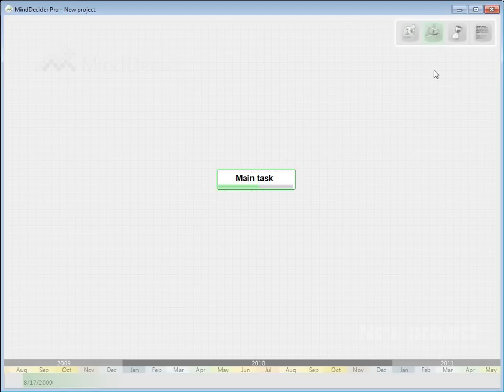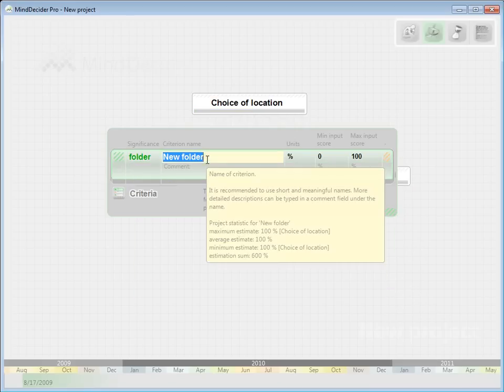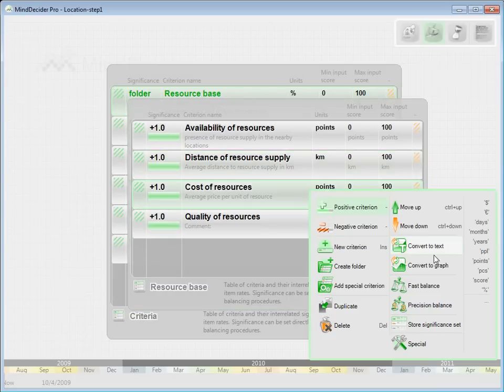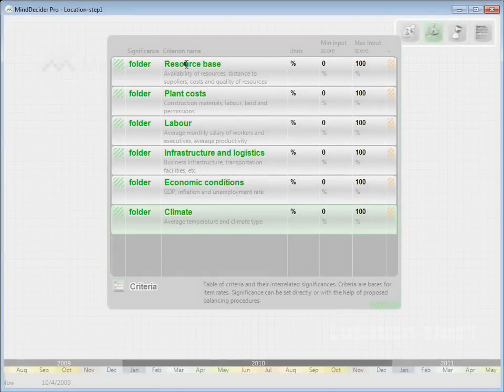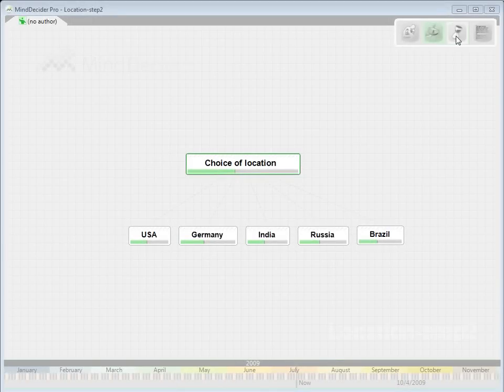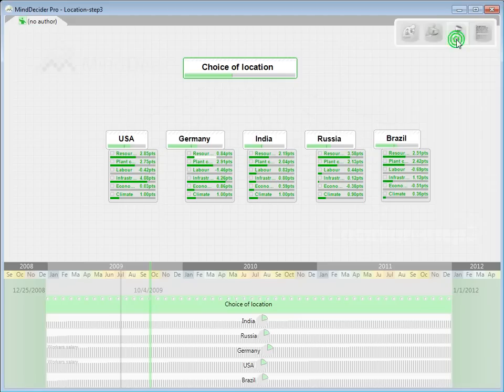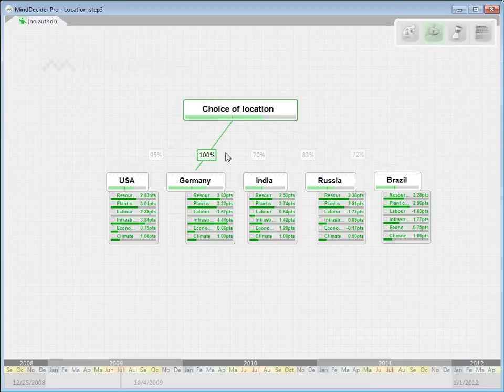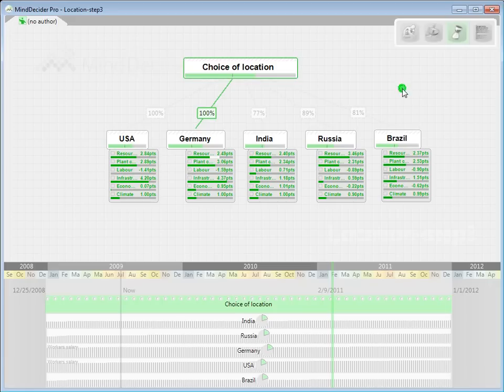MindDecider Tutorial - Choose the best location for its new production facilities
This tutorial describes how the MindDecider can help you choose the best location for its new production facilities. Specifics of Time Analysis mode and folder criteria are revealed.